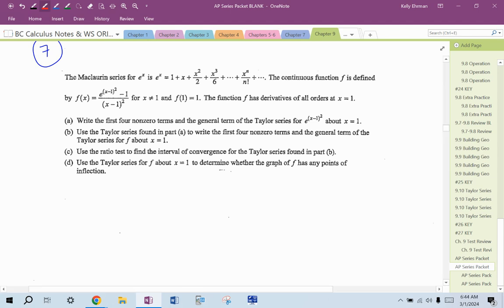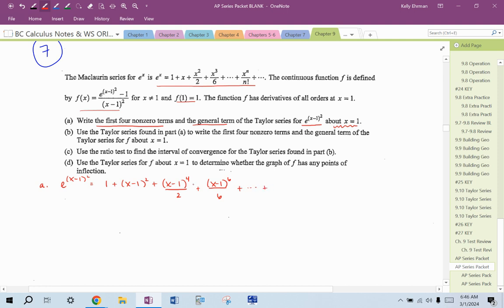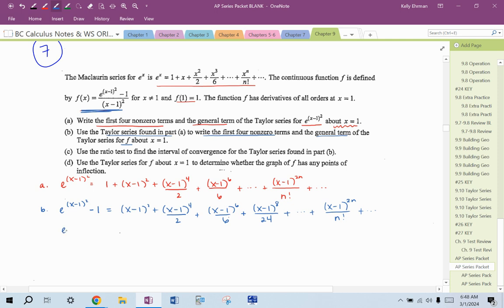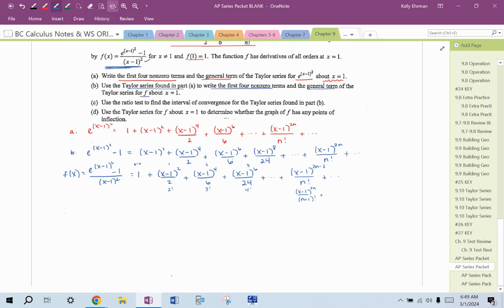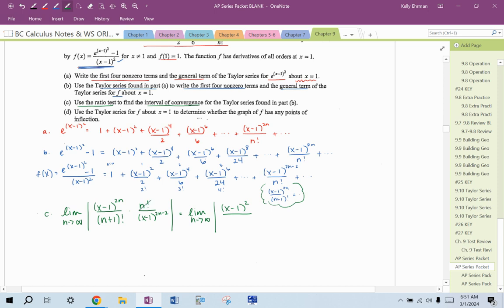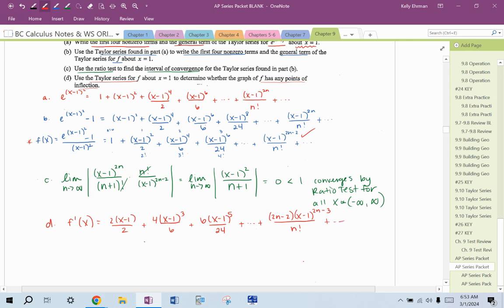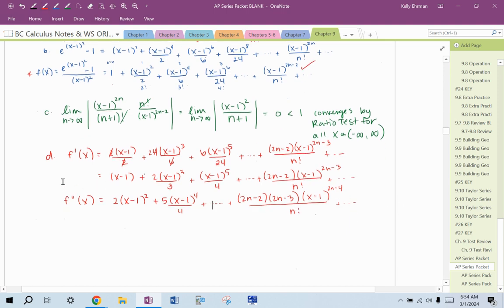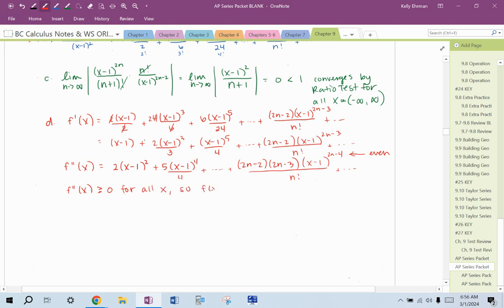Taylor Series Packet #7